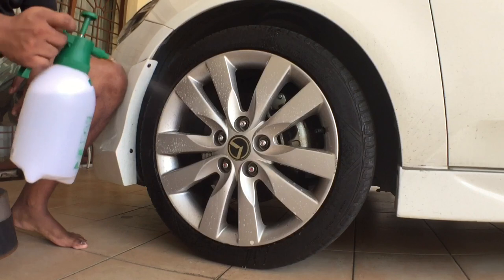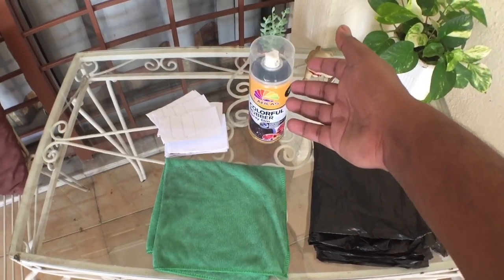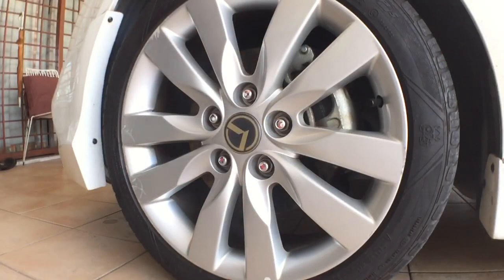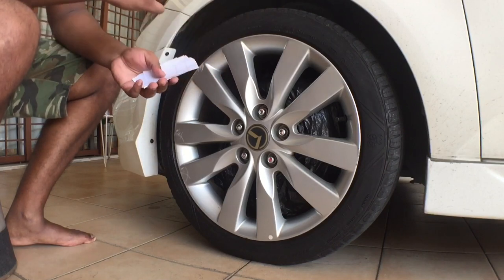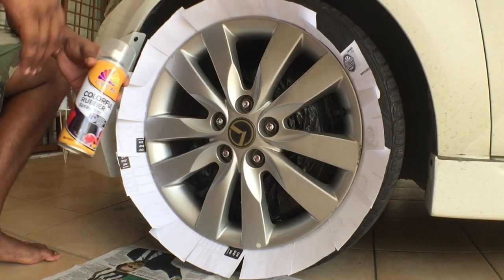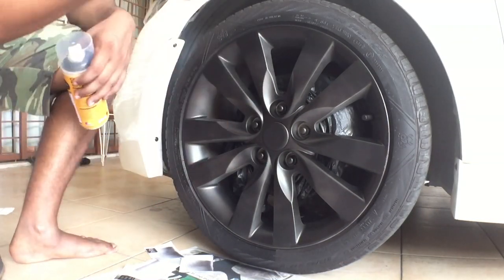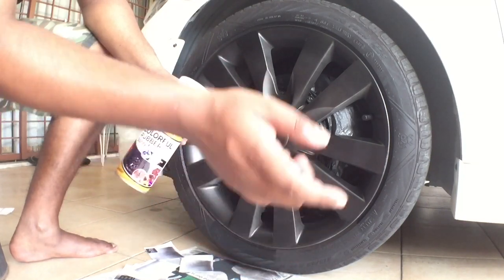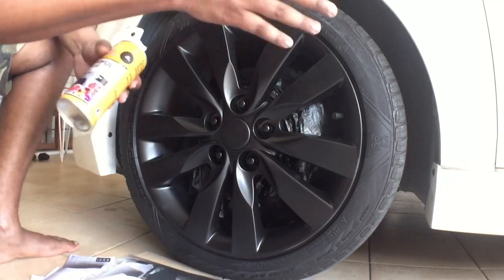How To Paint Your Wheels using Plastidip or Carlas Rubber Film Paint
Learn how to paint your wheels on your car properly with just a few easy steps using Plastidip or Carlas Rubber Film Paint. Here is how you can do it by yourself.

Plastidip or Carlas Rubber Film Paint is a easy paint to install that everyone can use without the worry of doing the wrong thing. If something goes wrong you can either rub it off of peel it off and start again without worrying about your car paint getting ruined.